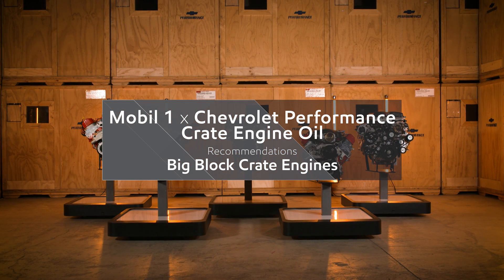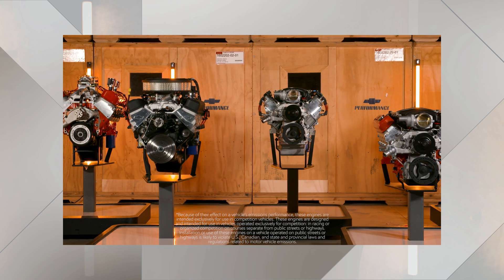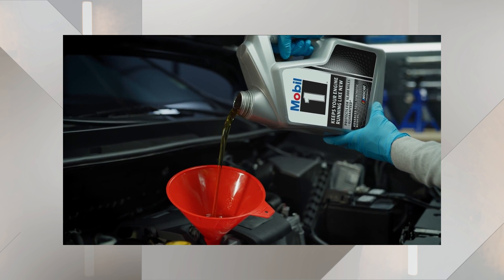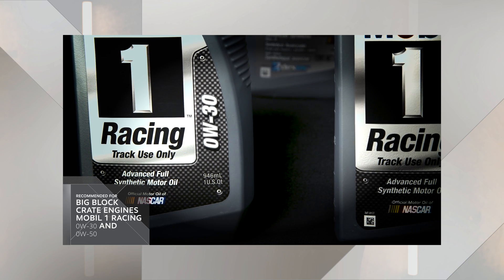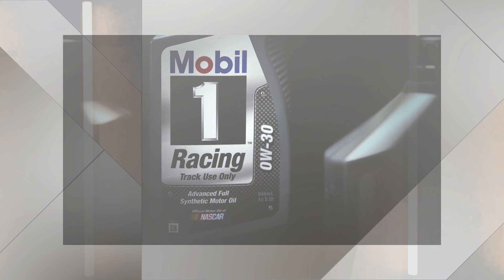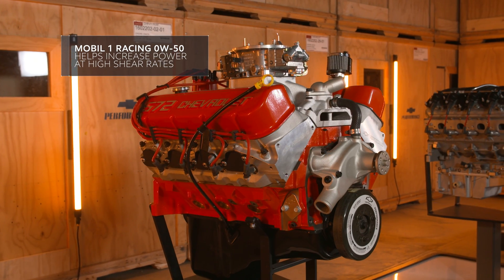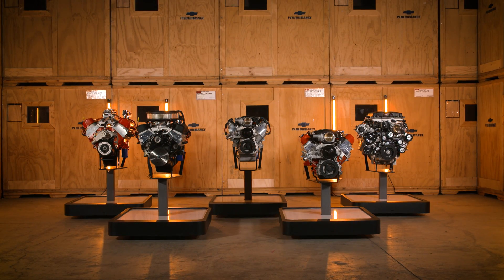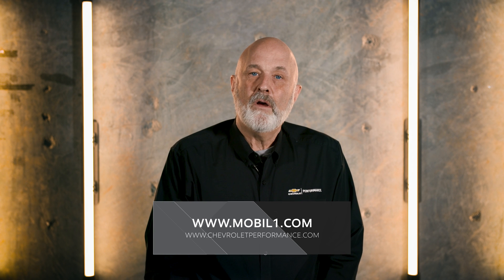Big Block Crate Engines | Mobil 1 x Chevrolet Performance Oil Recommendation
Blake Nye, Design Release Engineer for Chevrolet Performance Parts, walks us through the recommended Mobil 1 advanced synthetic options for Chevrolet Performance Big-Block crate engines.